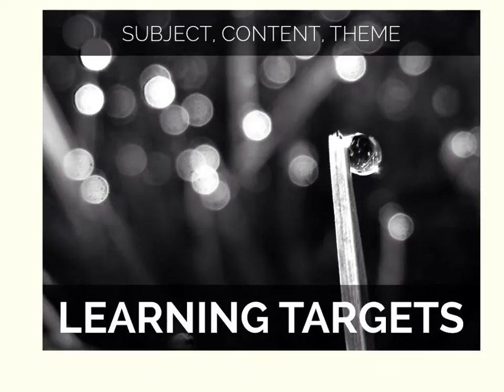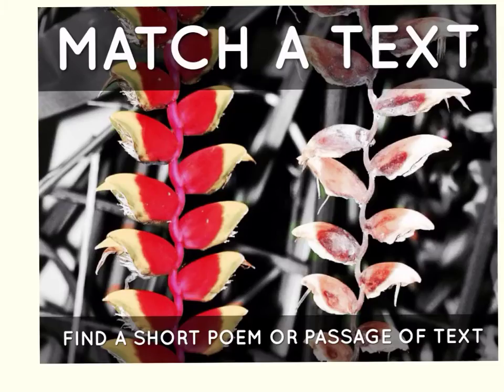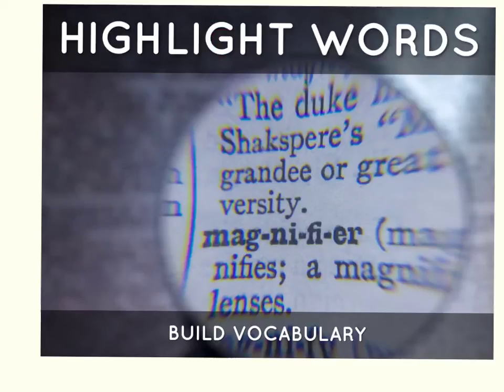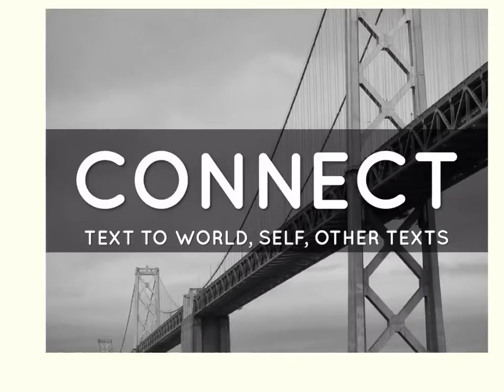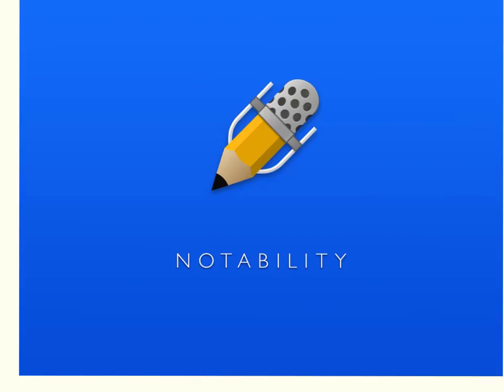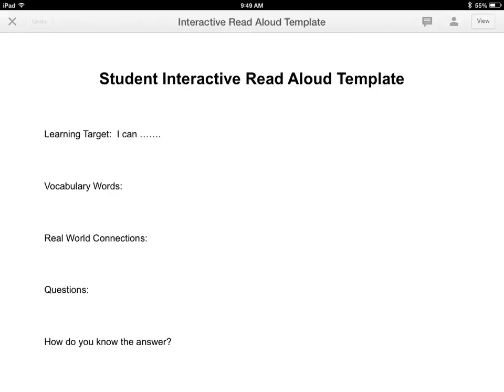Read Aloud Literacy Strategy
Read Aloud Literacy Strategy described using explain everything.